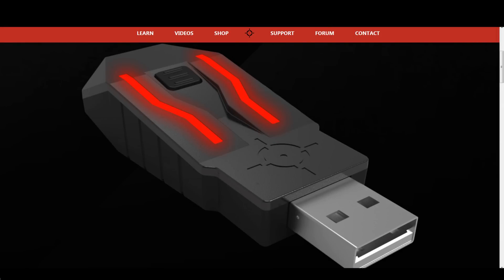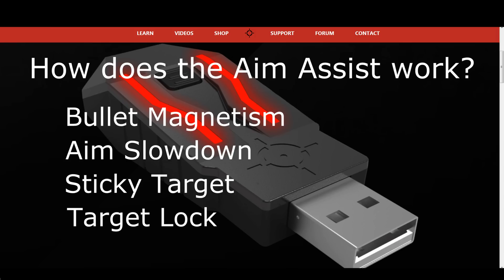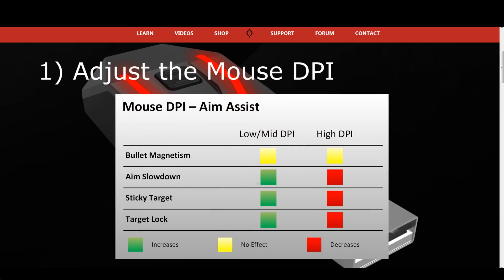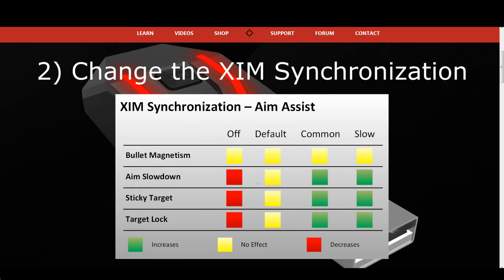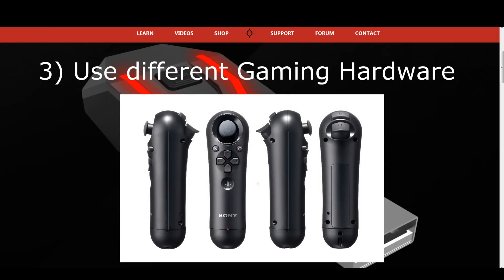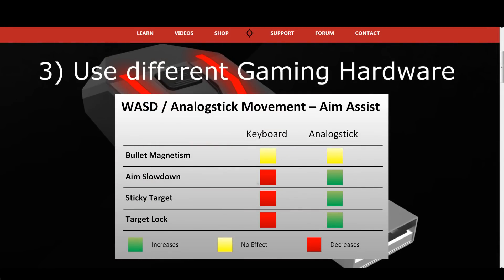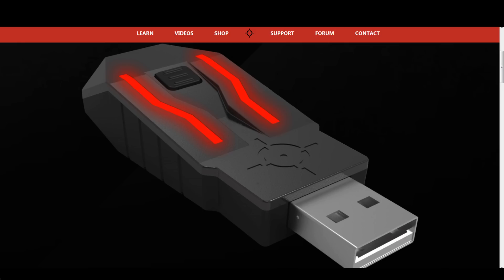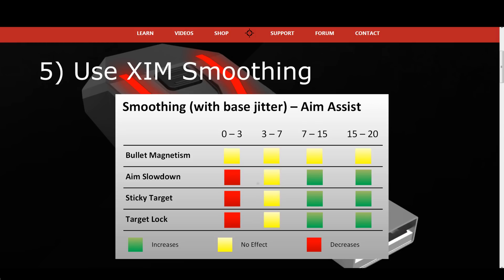XIM APEX - How To Increase & Decrease Aim Assist Tutorial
Link Scientific Research Paper on different Aim Assist Methods and their overall effectiveness in games: